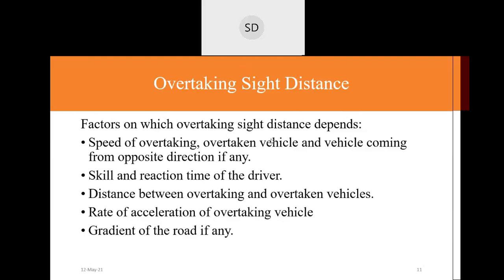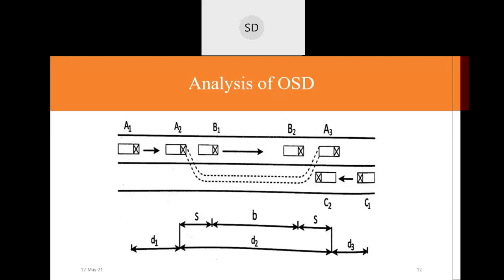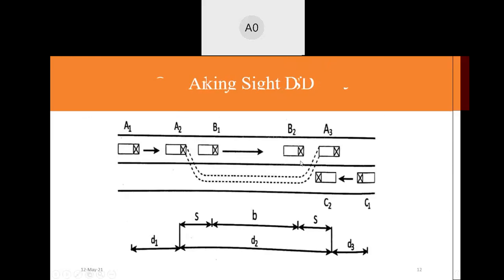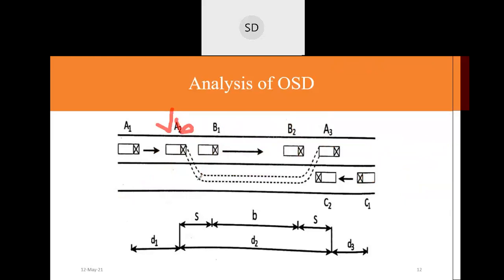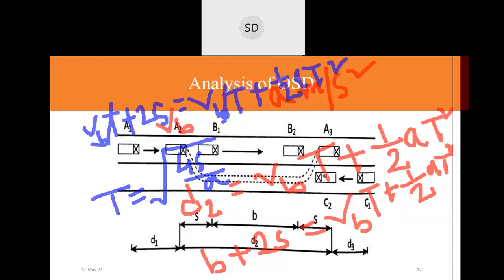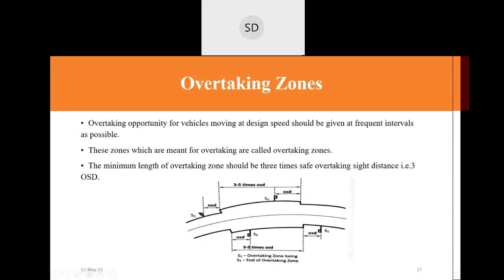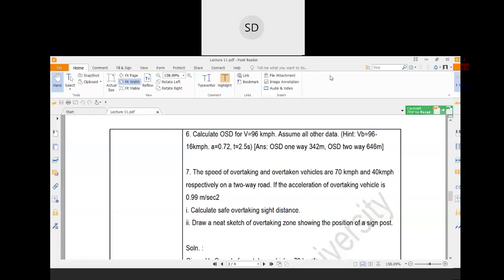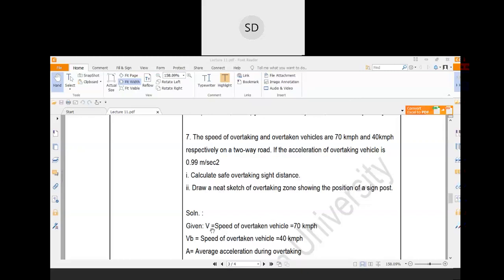Overtaking sight distance